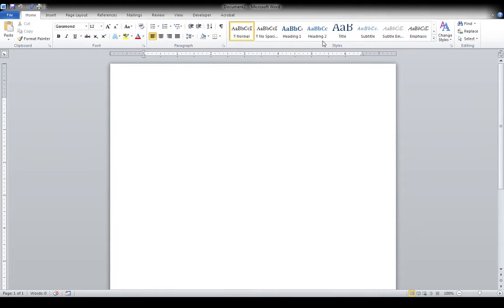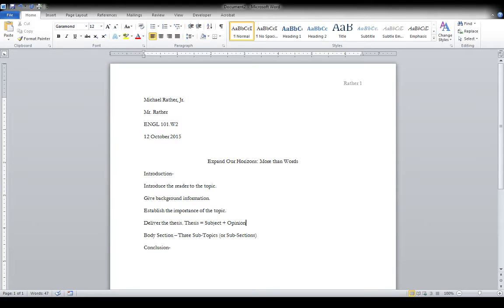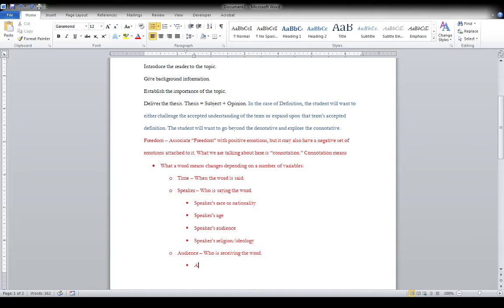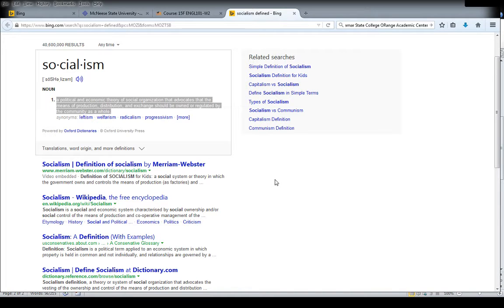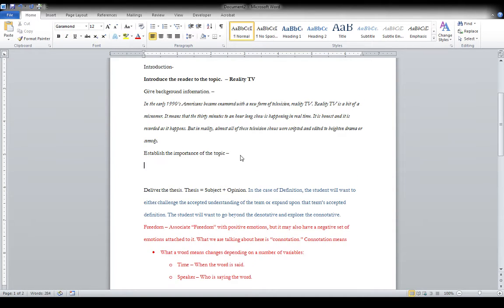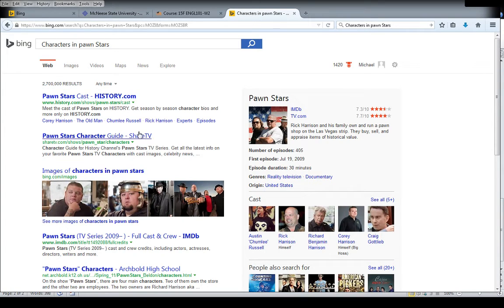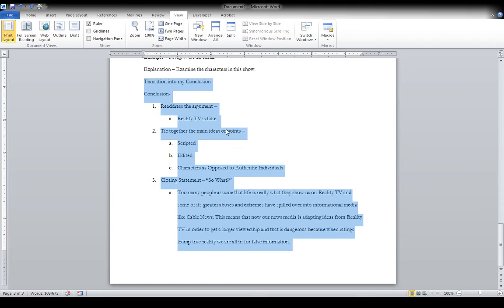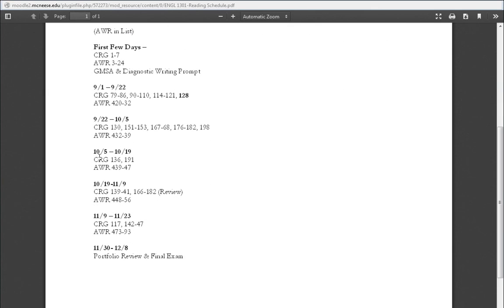McNeese Defintion Video Lecture and Updates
A lecture on definition for my McNeese Students.